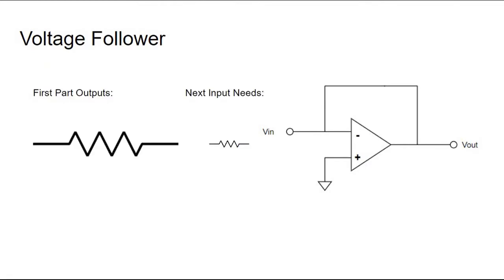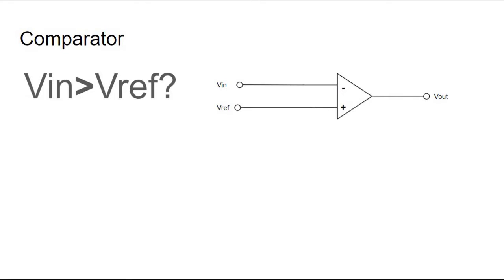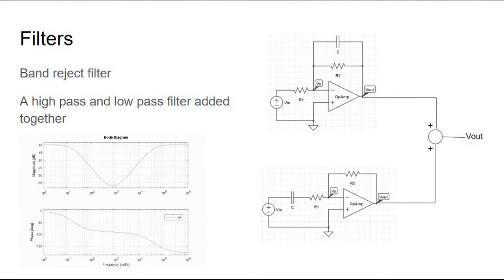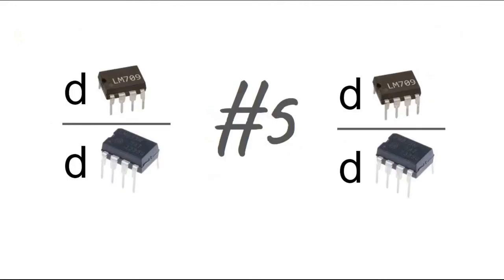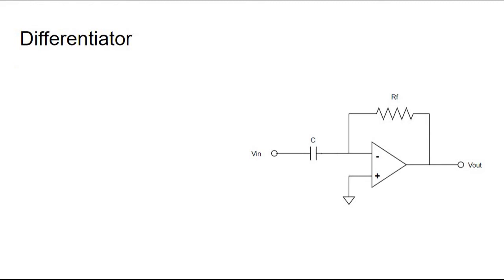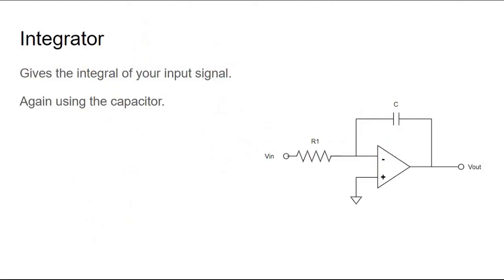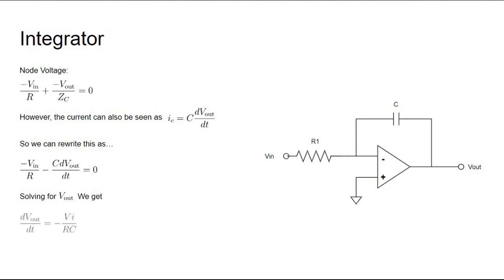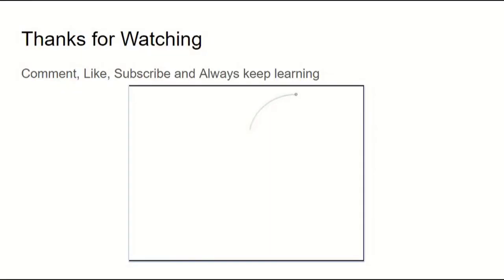Common Op Amp Circuits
A short review of 7 common Op amp circuits.
The Op Amp circuits such as the Comparator, the summer, Voltage Follower, Filters, Amplifiers, differentiator, and integrator circuit are summarized in this video.